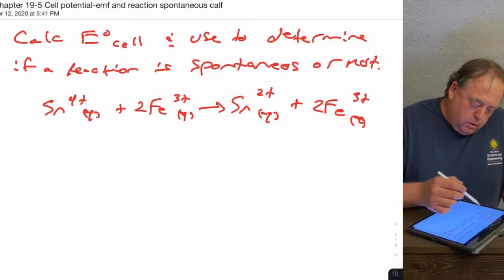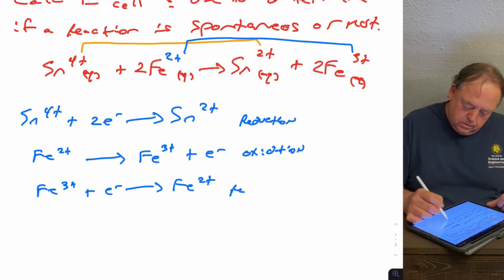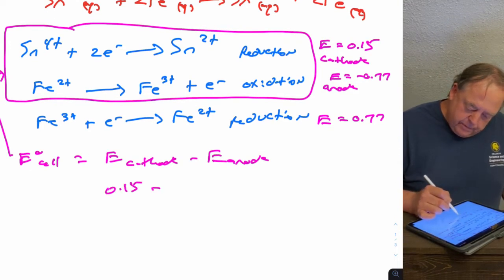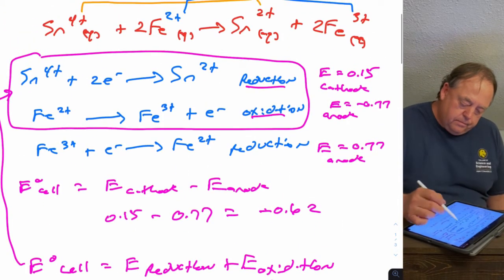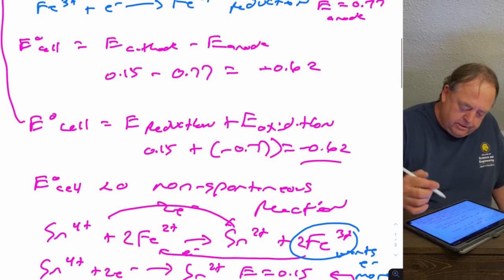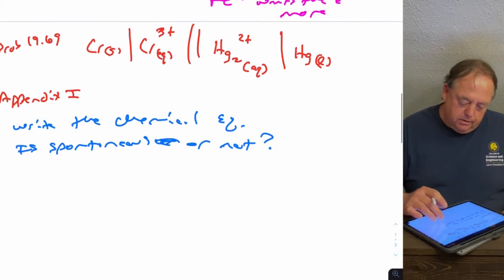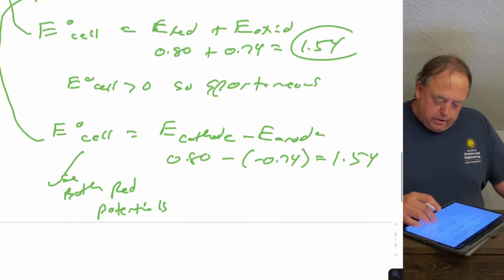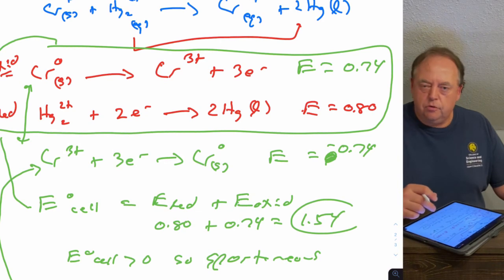Chem 1312 Chapter 19-5 Cell potential-emf and reaction spontaneous calf